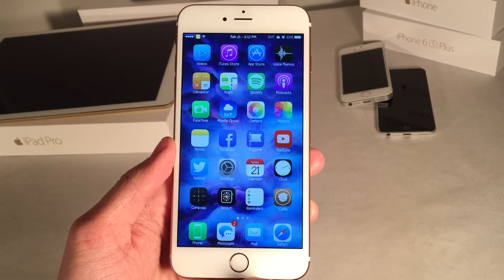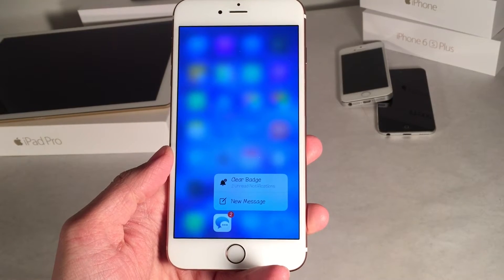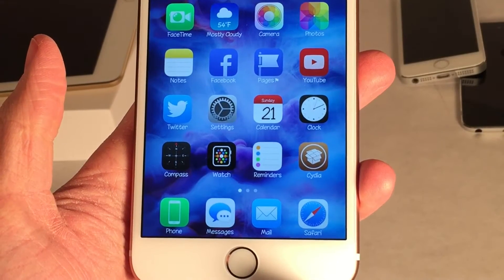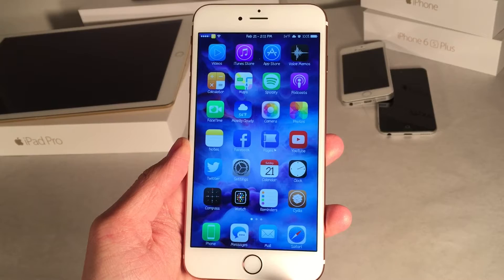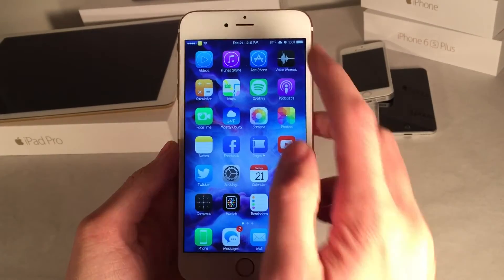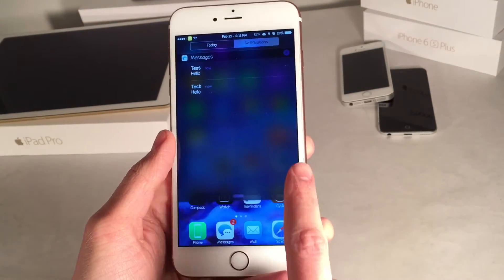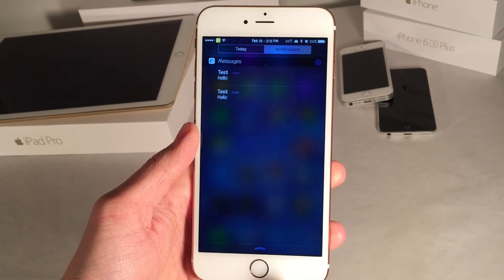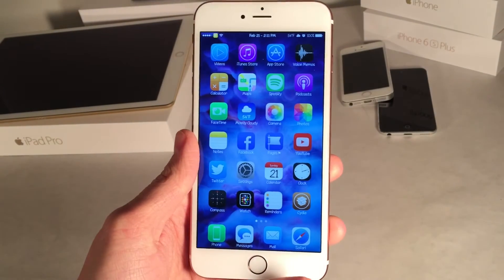Cydia Tweak: QuickClear - Clear app badges using 3D-Touch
Tweak Name: QuickClear
Price: Free
Author: Creatix & @SUP3RHIU
Author twitter accounts: